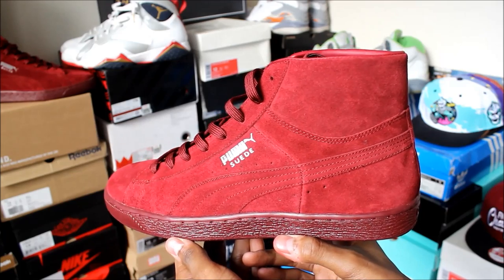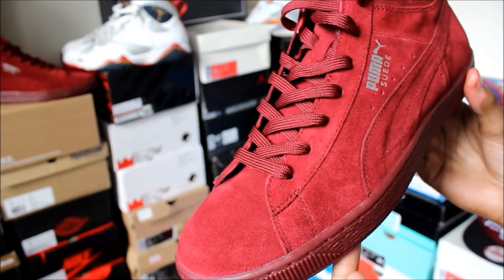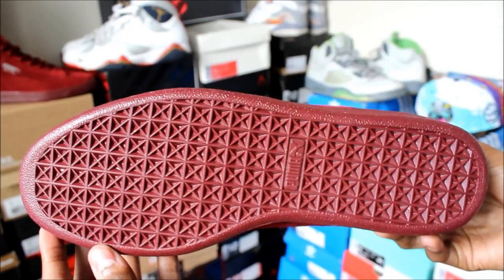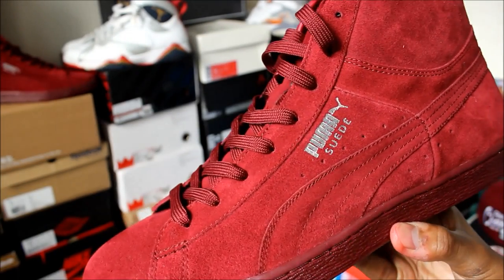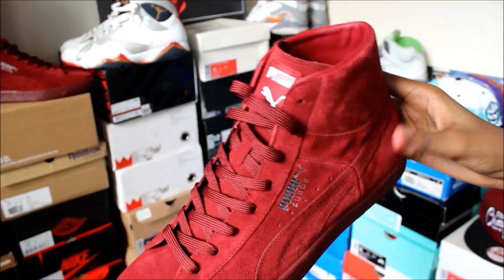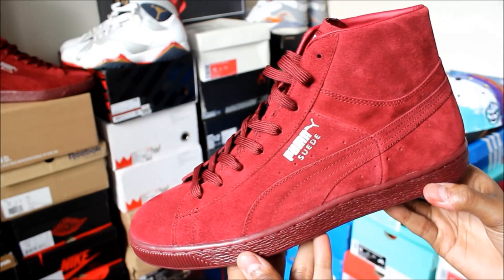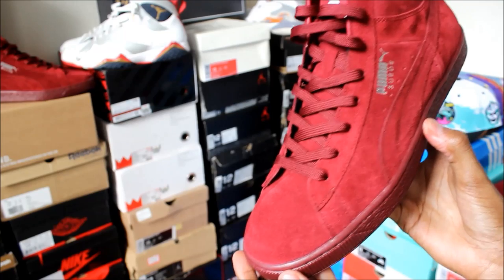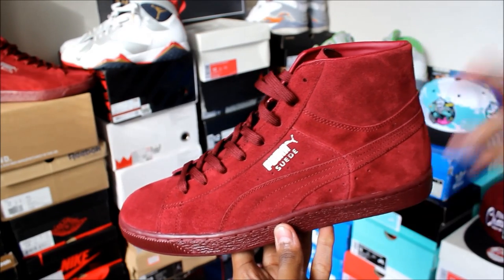Puma Suede Mid "Maroon" HD Review + On-Foot!!!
IF YOU HAVEN'T ALREADY, THUMBS UP THE VIDEO!!! :)